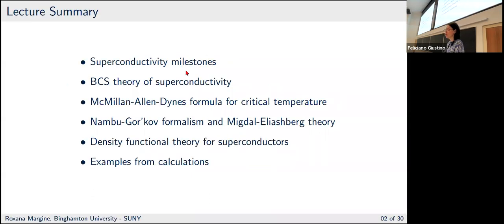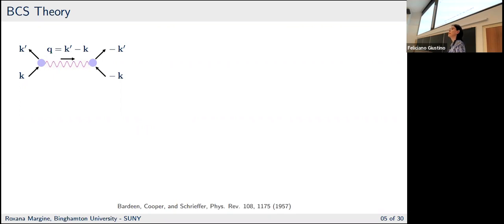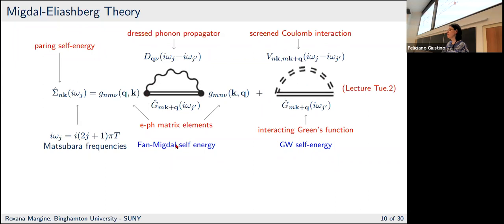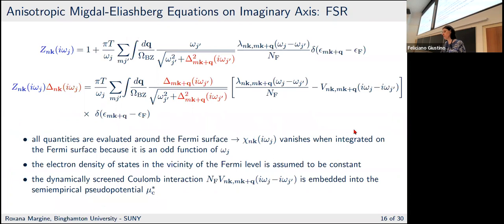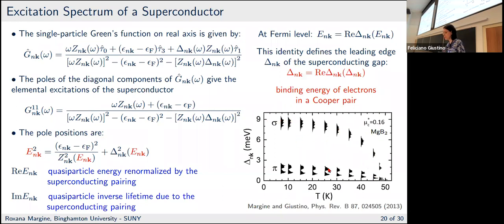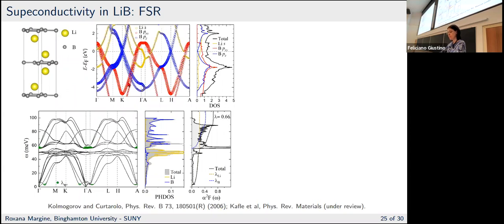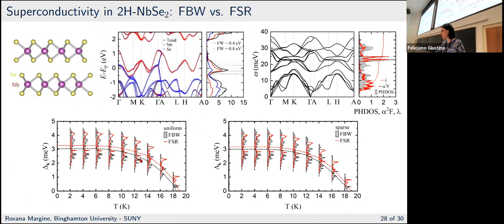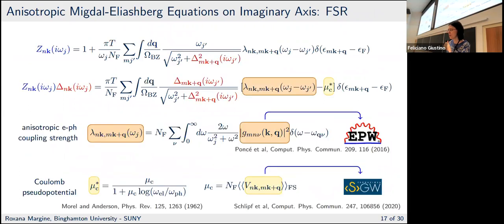Superconductivity - Roxana Margine